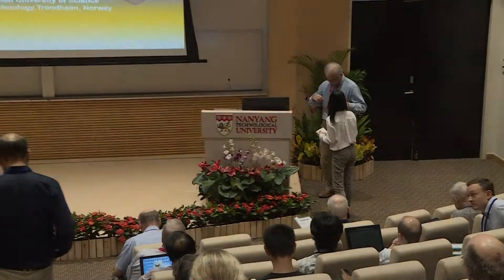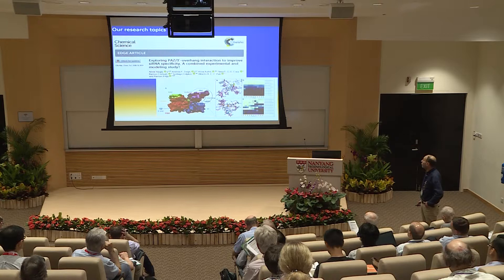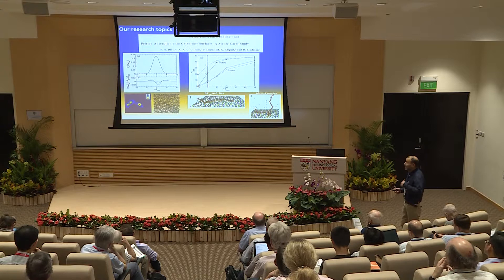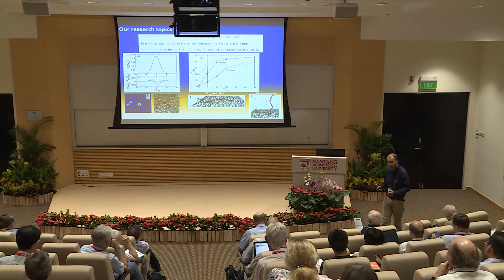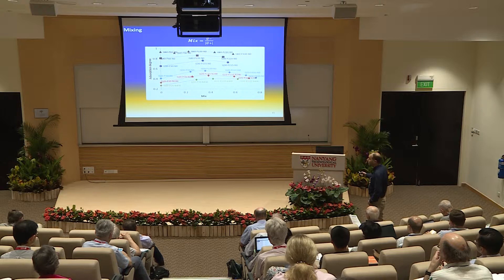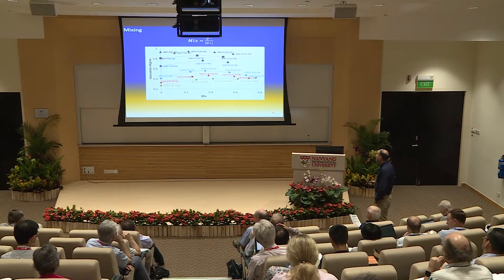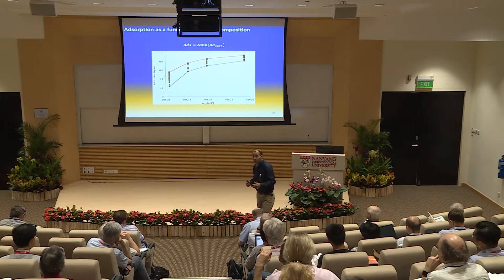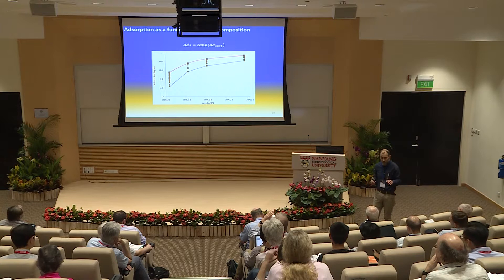2018 - Polyelectrolytes Workshop: Alberto Canelas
Polyelectrolytes in Chemistry, Biology and Technology 2018 (12 to 14 March 2018)

13 March 2018

Alberto Canelas
Polarizable surfaces, crowders and polyelectrolyte adsorption